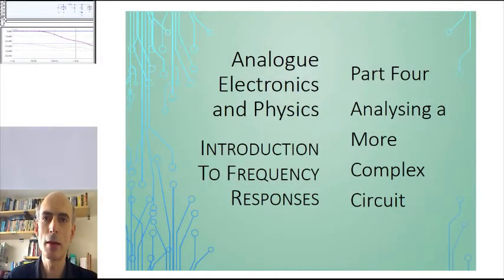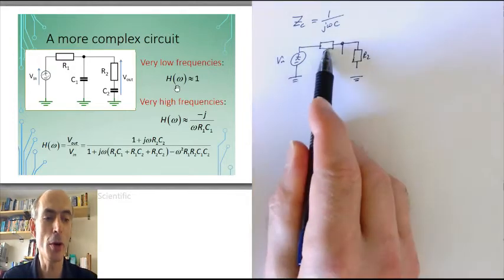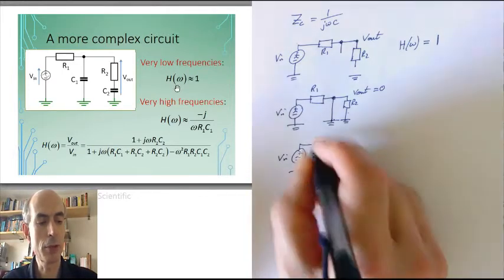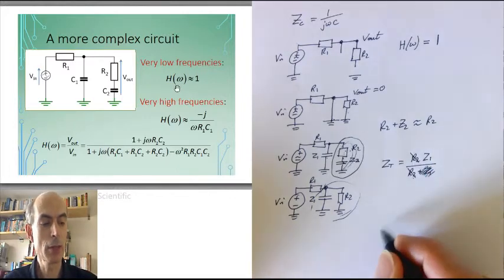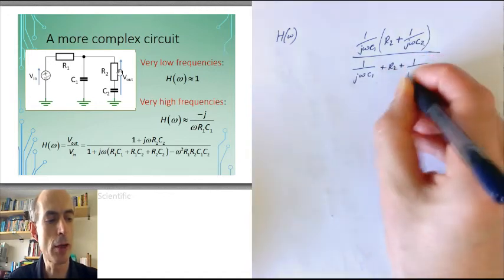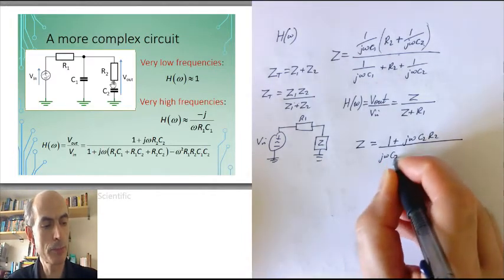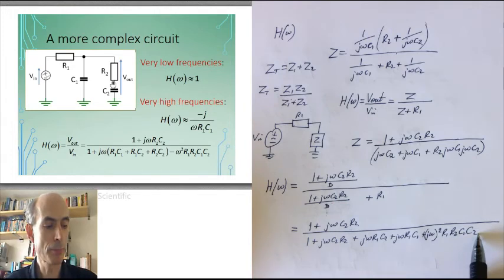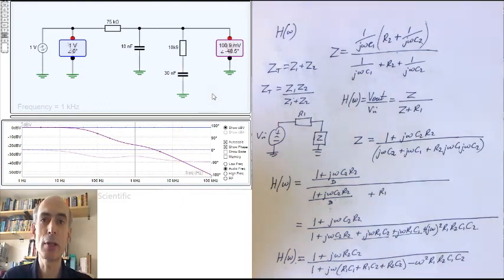Freq Response P04 V01 done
A more complex circuit.  Part four of a series of four videos introducing frequency responses.